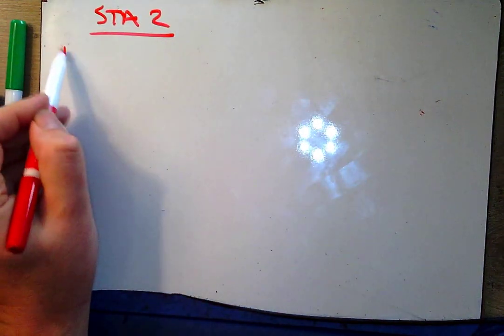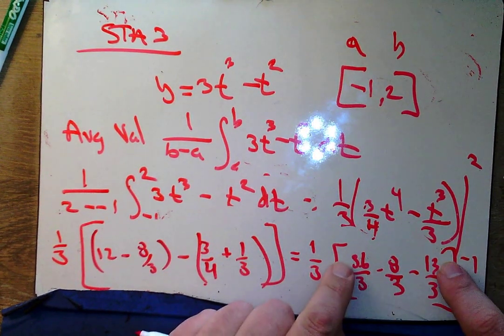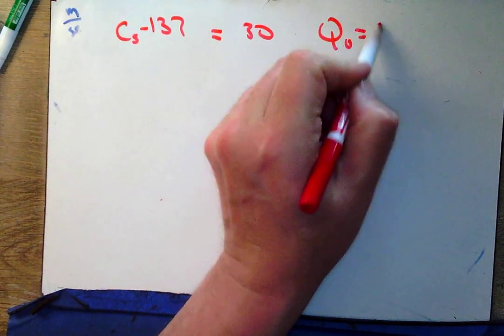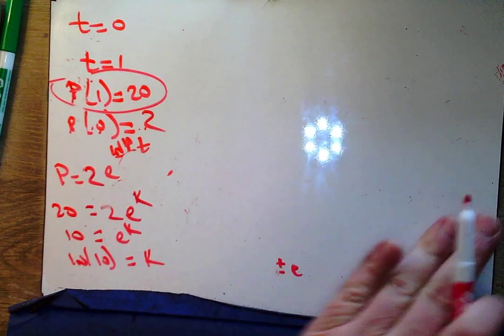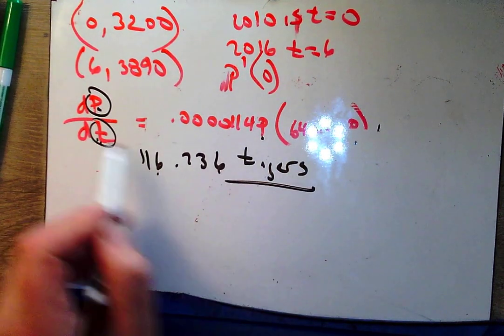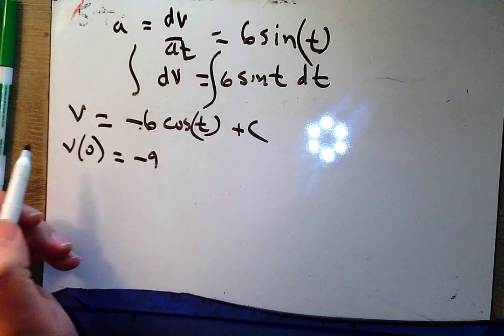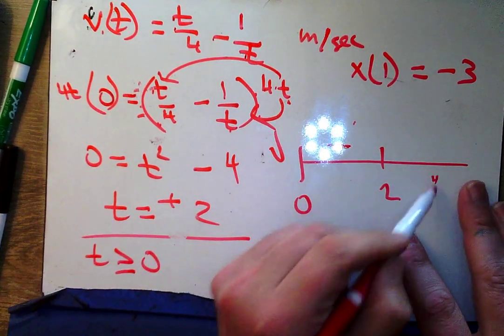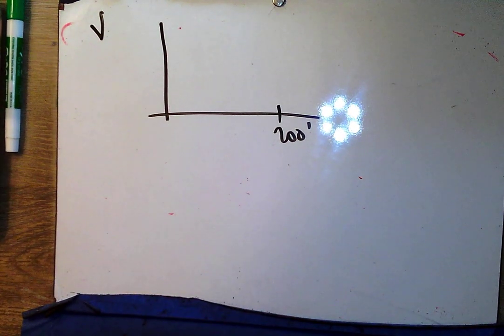CHap 7 and 8 review stations part 1